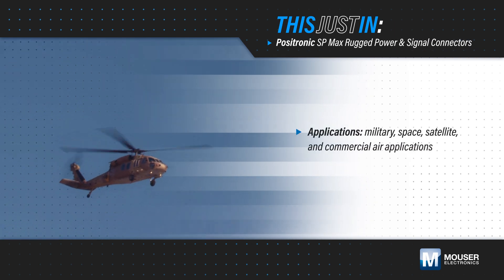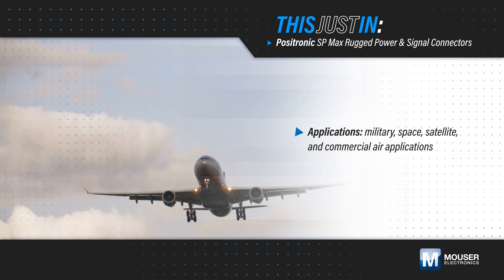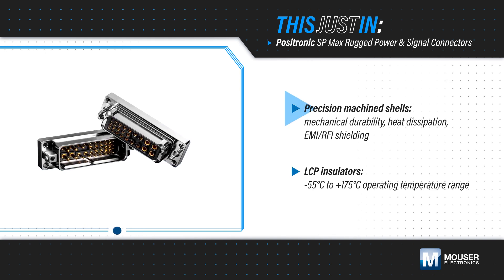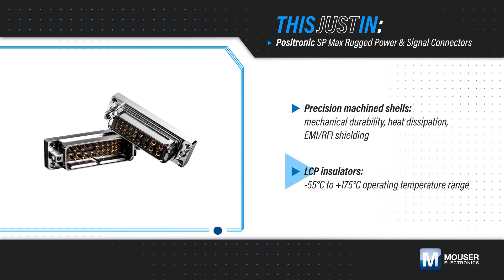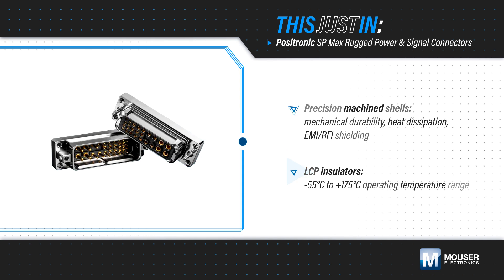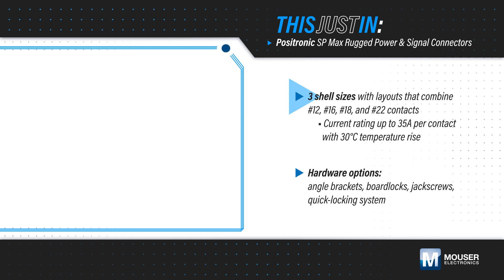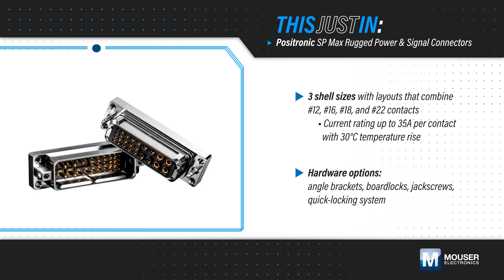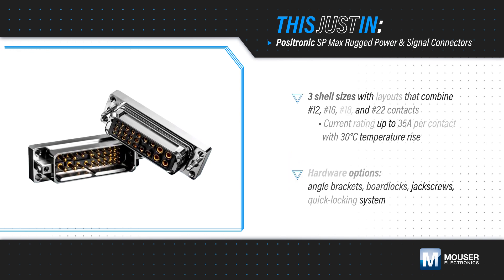Positronic SP Max Rugged Power & Signal Connectors: This Just In | Mouser Electronics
Positronic SP Max Rugged Power and Signal Connectors are designed for power and signal management in military, space, satellite, and commercial air applications.